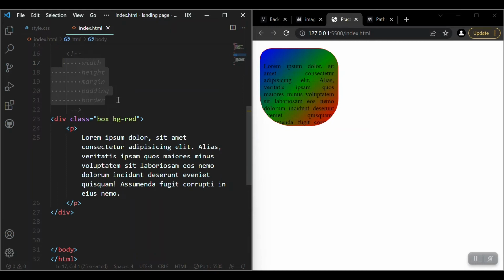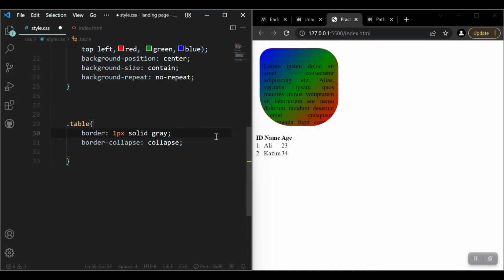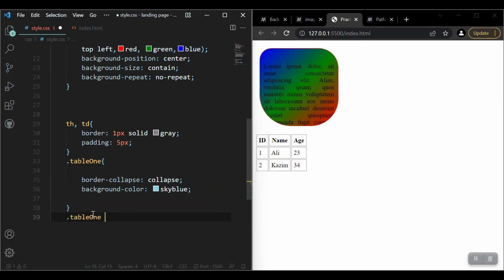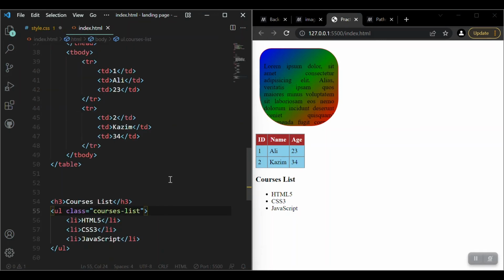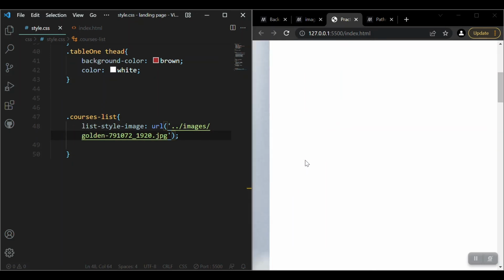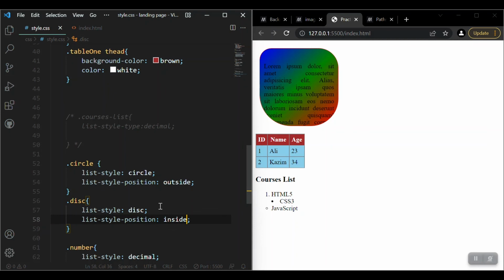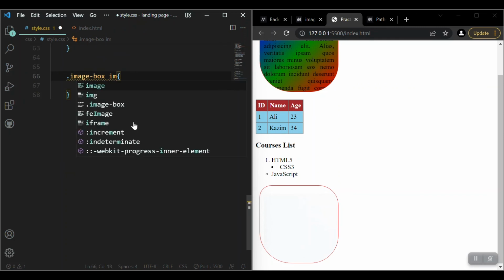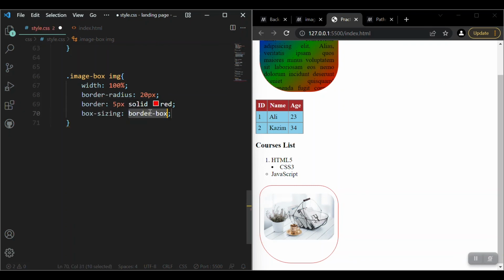#13- Learn About Table, List and Image Properties in CSS3 | Quick Web Design Series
This video will show you "How to use Properties of Tables, Lists and Images in css3?"